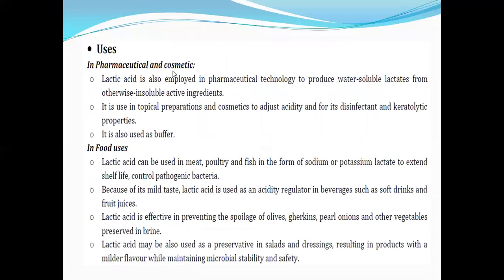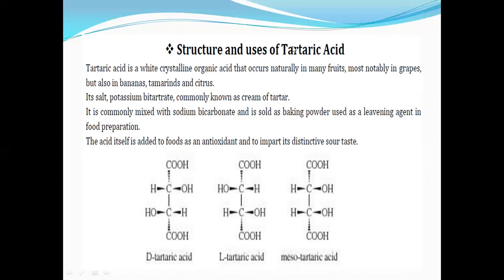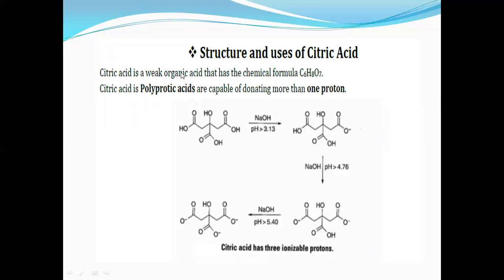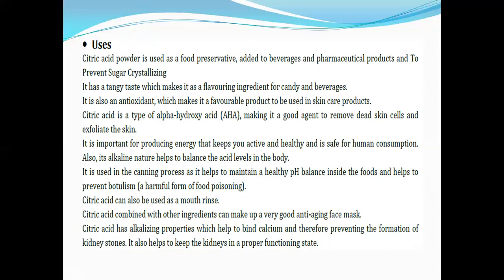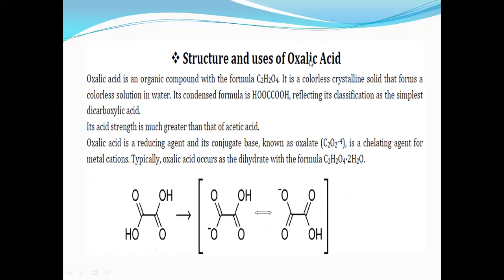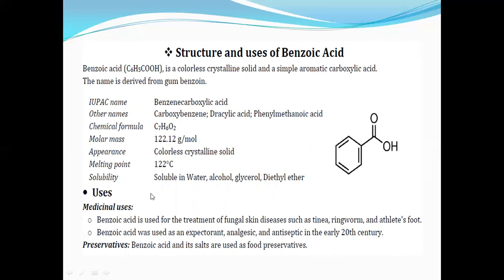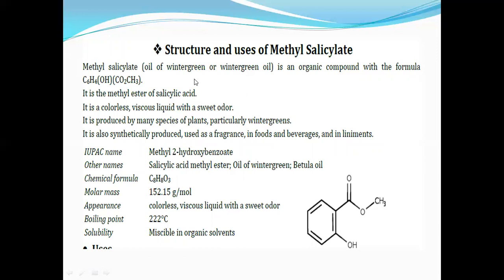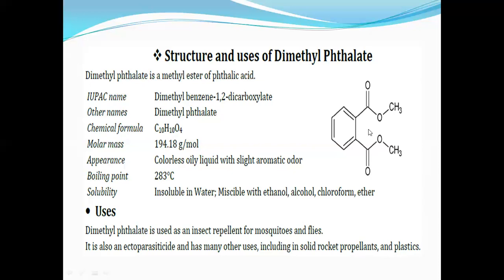pharmaceutical organic chemistry I unit-V carboxylic acid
carboxylic acid its examples and applications are explained in this video